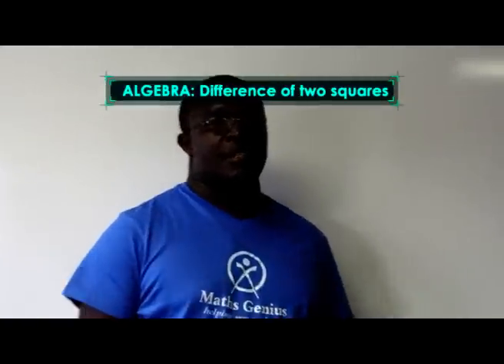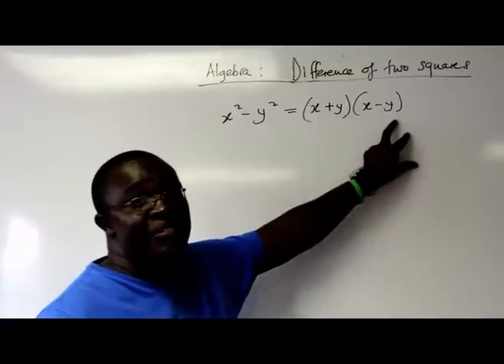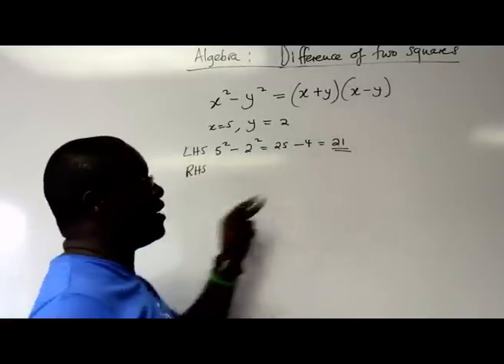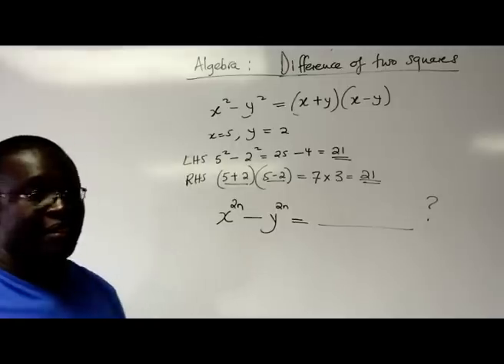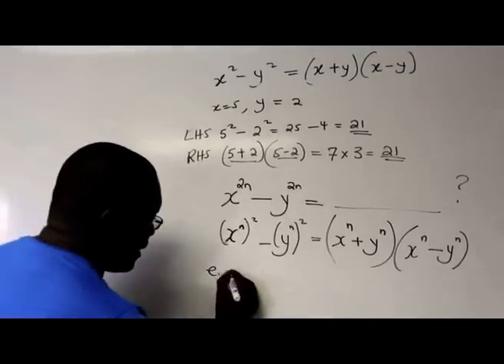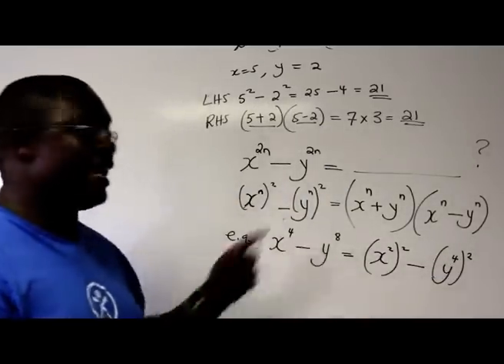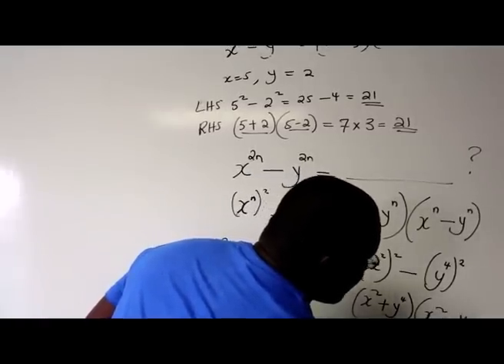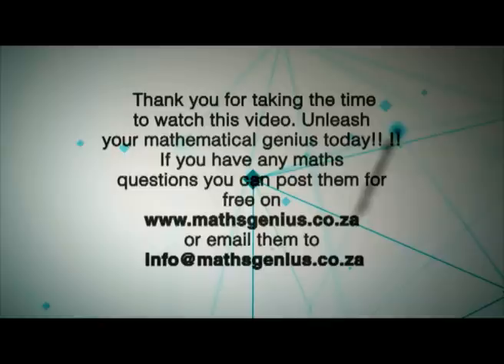Maths Genius: Episode 27 - ALGEBRA: Difference of two Squares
ALGEBRA: Difference of two Squares
This lesson is a special case of the simplification of algebraic expressions whereby if two squares are subtracting each other e.g. A-squared minus B-squared is equal to (A+B)(A-B)